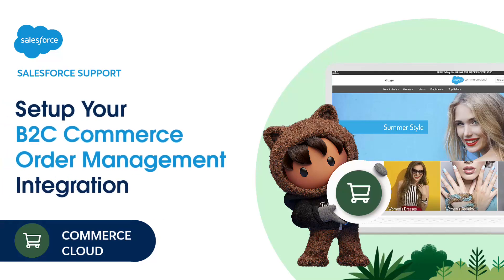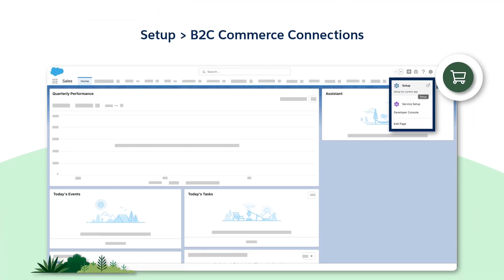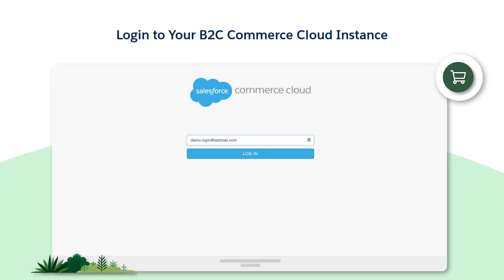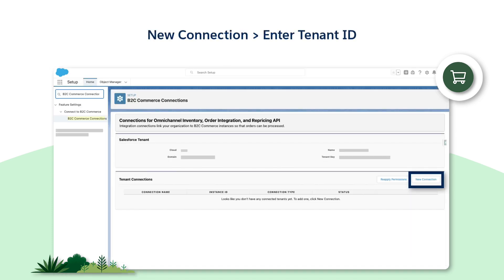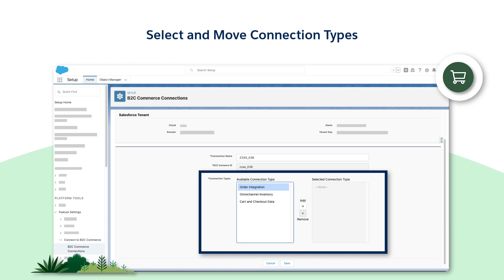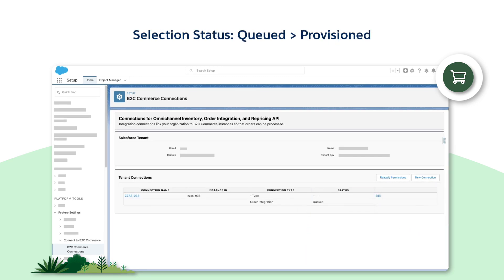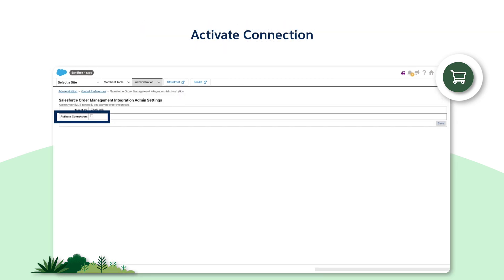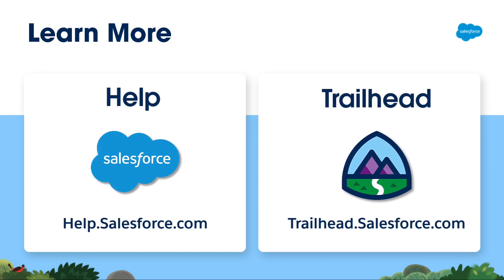Setup Your B2C Commerce Order Management Integration | Commerce Cloud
Order Management helps retailers fulfill, manage, and service orders with real-time inventory, payment and invoicing, order allocation, and fulfillment features. This video describes the steps to implement Order Management with B2C Commerce.